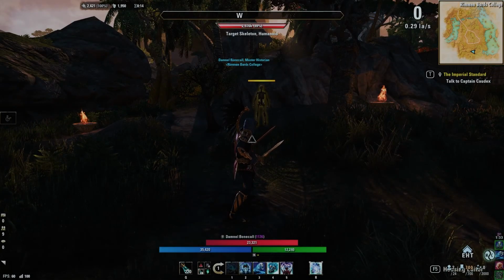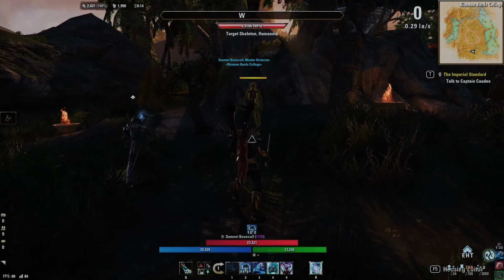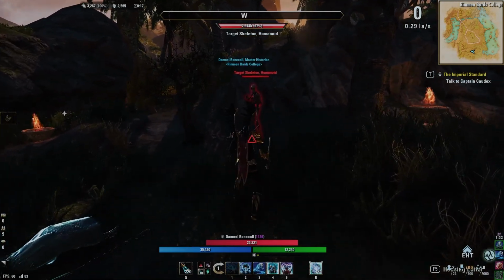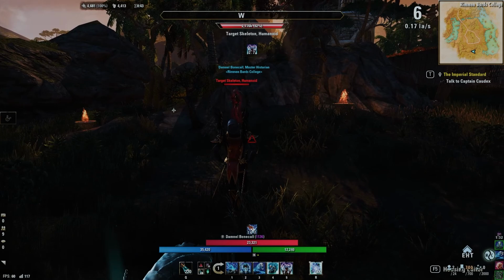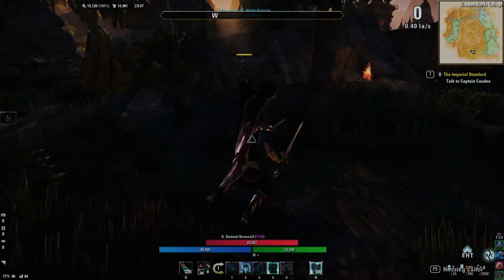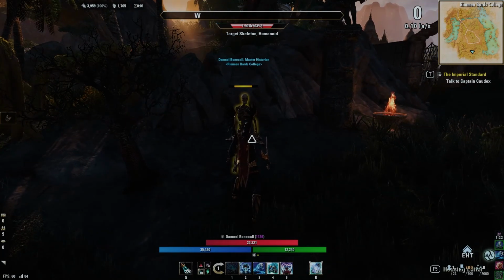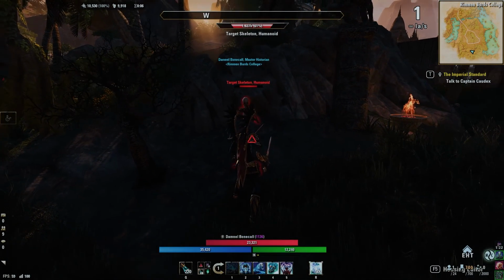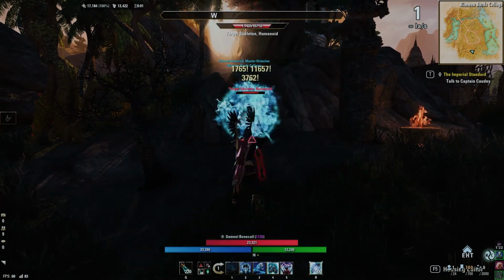Light attack weaving and Animation Cancelling for Bards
Short vid to help yall understand why we need all of that nonsense in our rotations and how we do it